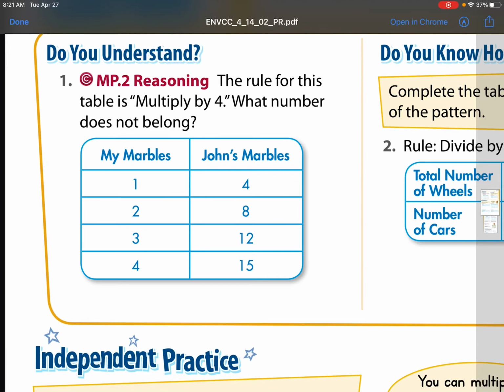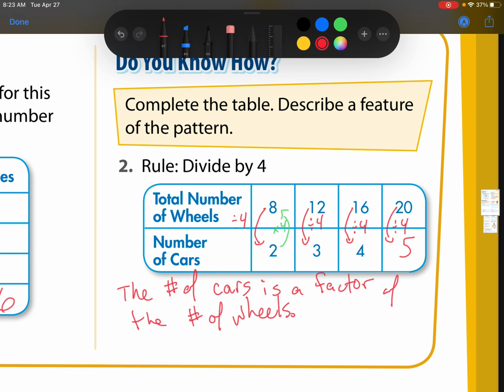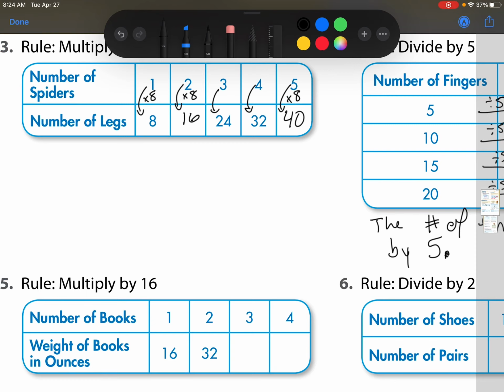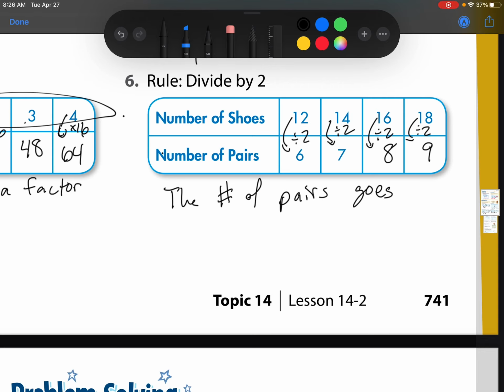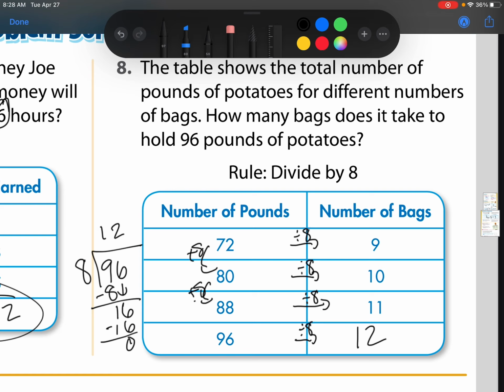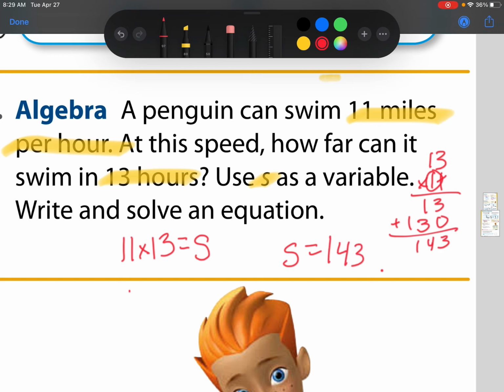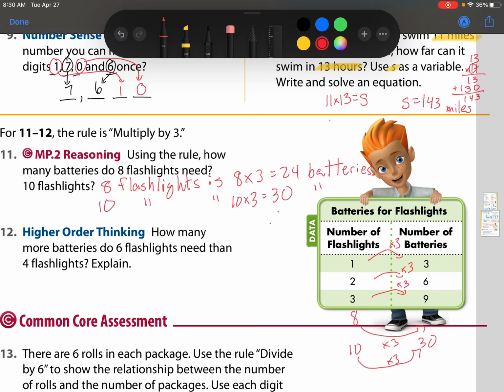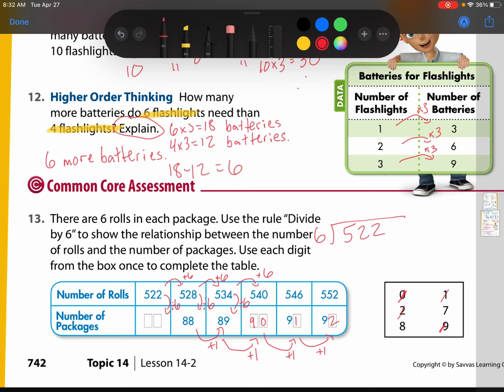April 27, 2021